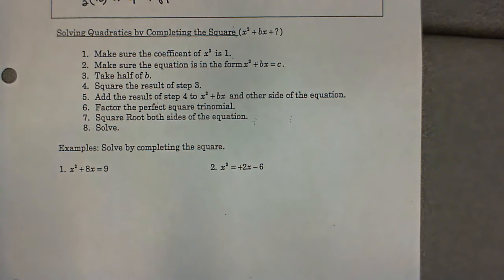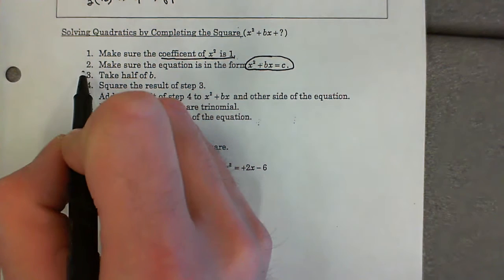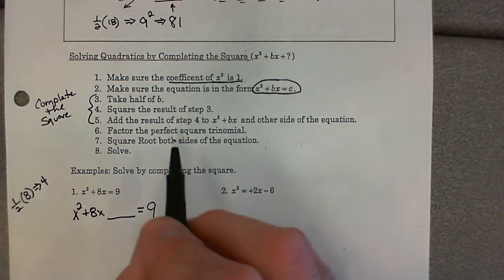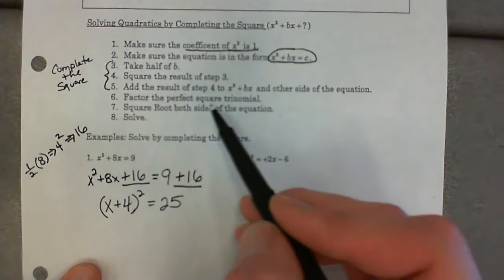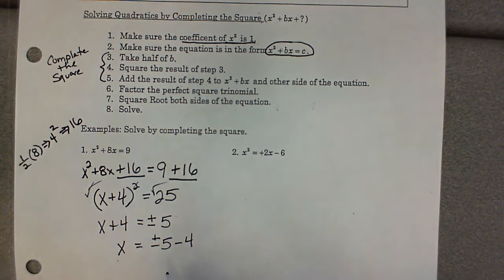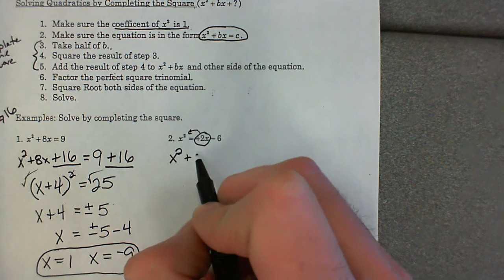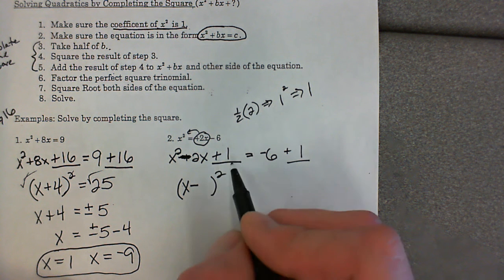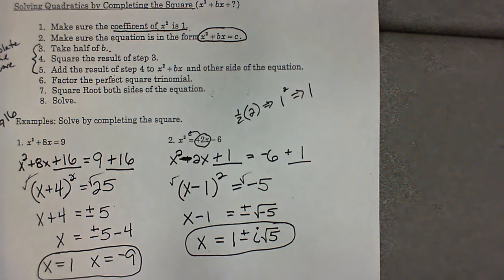Unit #5 Section 5-7 Solving Quadratics by Completing the Square.wmv